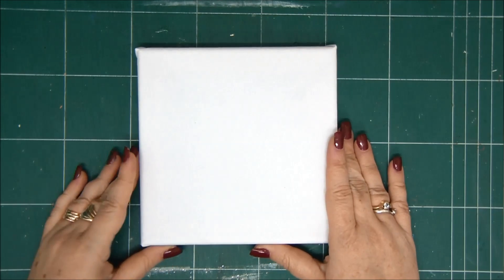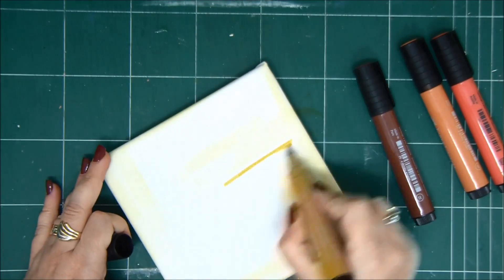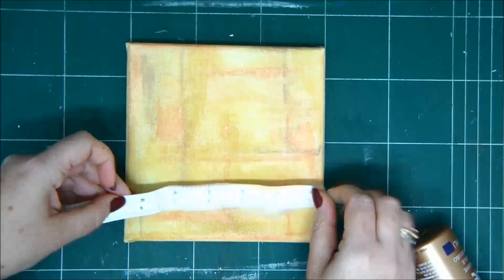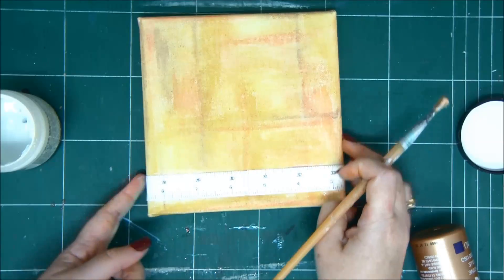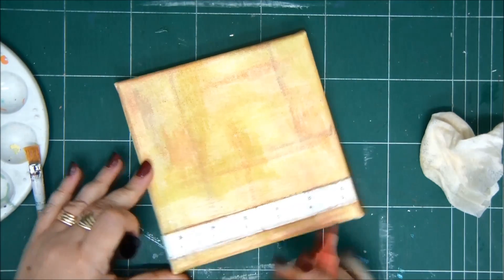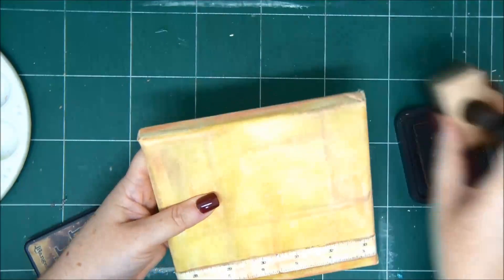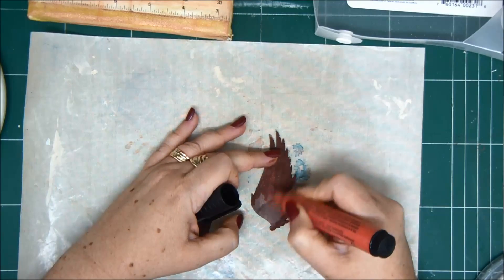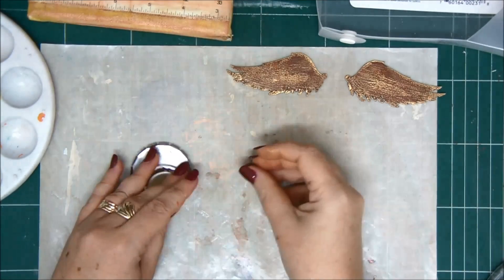Mixed Media Assemblage Canvas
Create an assemblage mixed media canvas with found items.